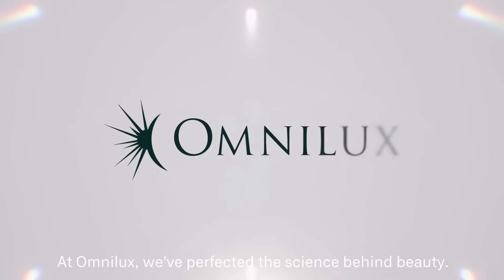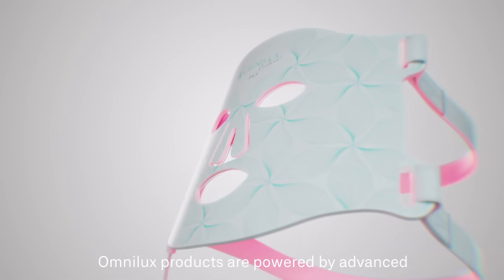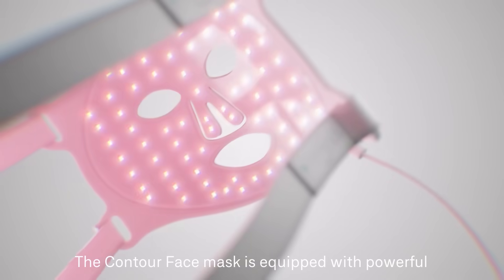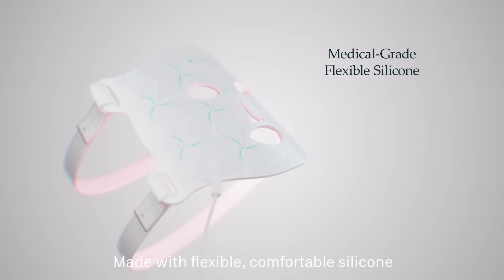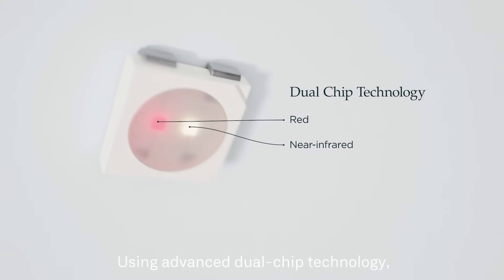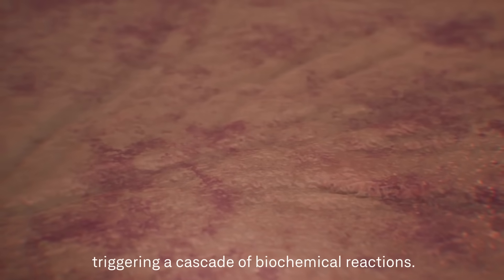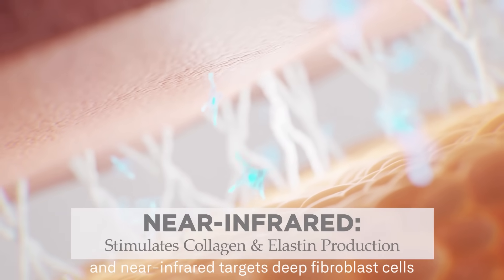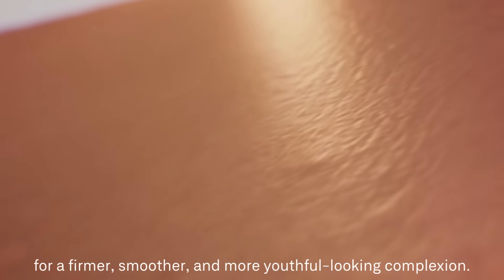Omnilux Light Therapy: How It Works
When you use an Omnilux product, the LEDs emit light into your skin. Light photons of specific wavelengths are absorbed by cell components, particularly the mitochondria, triggering a cascade of biochemical reactions as explained in this video!